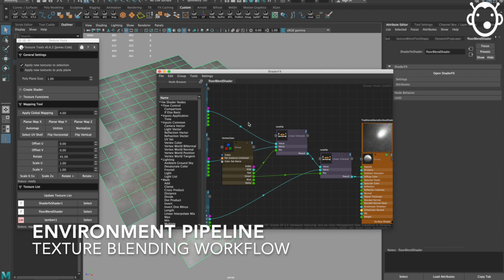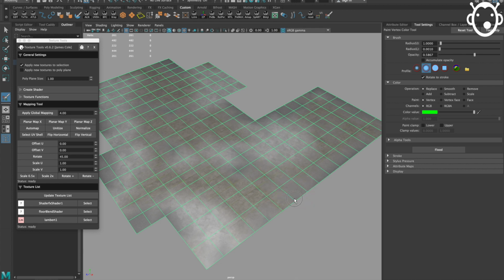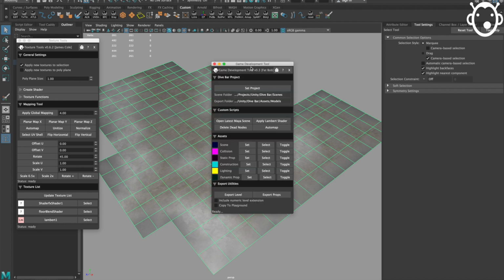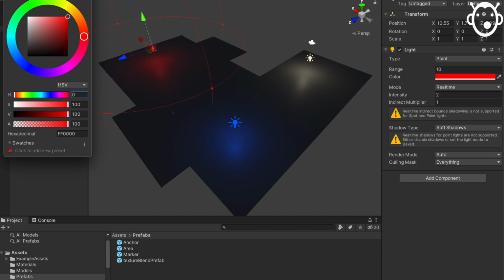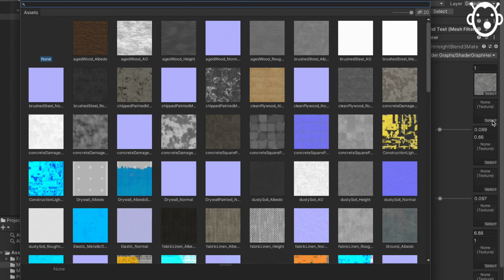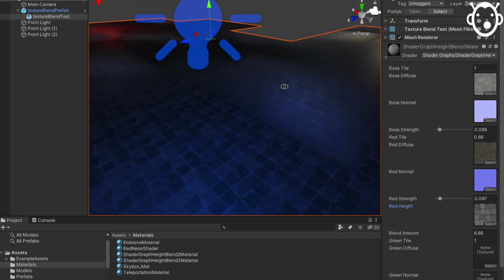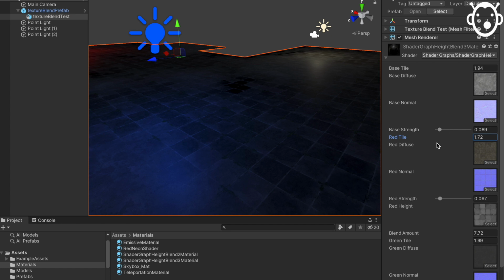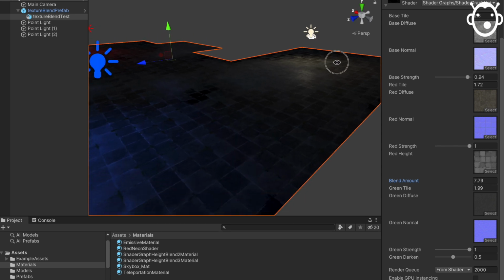Texture Blending Workflow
A demonstration of a workflow which allows the artist to introduce variation into large PBR-style textures for environments. The process starts with a ShaderFX-based material in Maya which uses vertex colors as a way of handling the blends for the different textures. Unity uses a similarly structured shader graph shader for final game output.